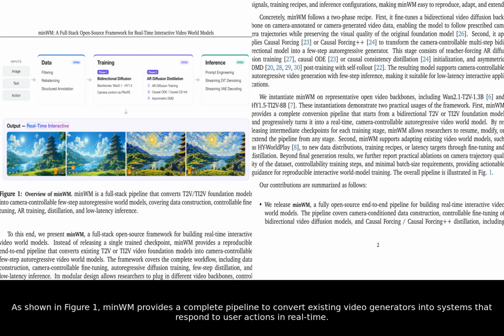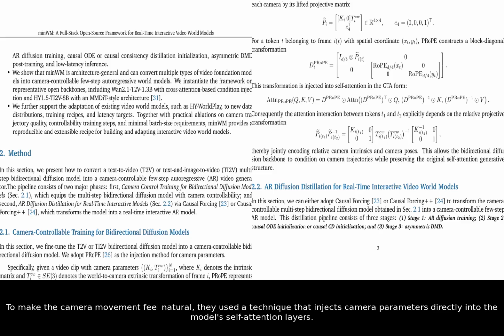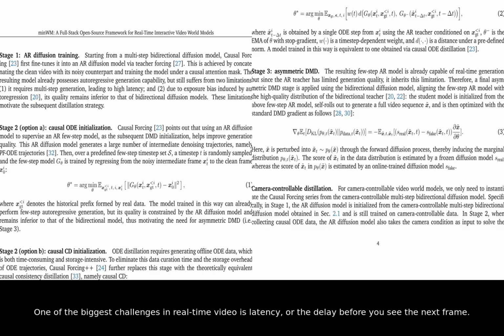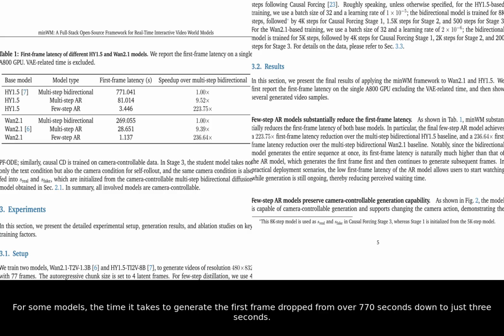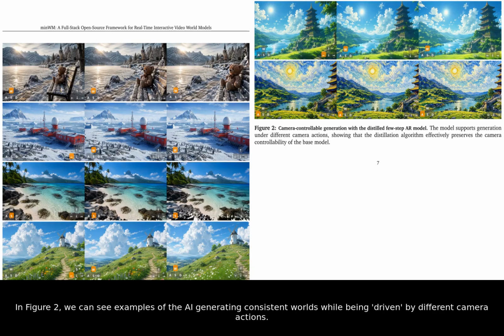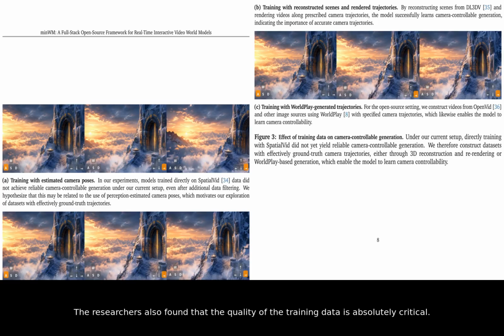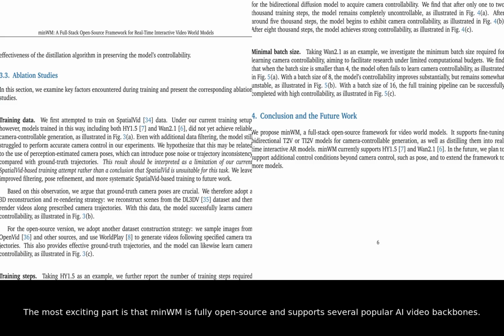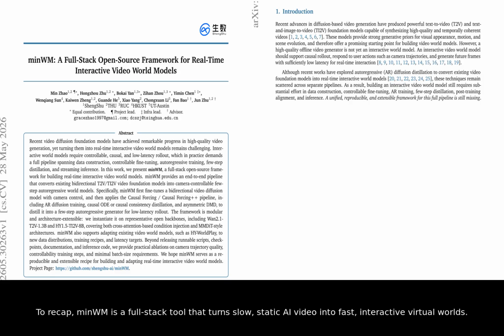Create Playable AI Worlds with minWM: The Future of Interactive Video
Welcome to Summarized Science! In this video, we explore a groundbreaking open-source framework called minWM that turns standard AI video generators into interactive, real-time world models. Imagine being able to play inside an AI-generated video as it happens, controlling the camera and exploring landscapes that react to your every move.

The researchers have developed a full-stack pipeline that slashes the time it takes to see the first frame of a video by over 200 times. By using clever techniques like AR diffusion distillation, they have made it possible for large-scale models to run fast enough for gaming and virtual simulations without losing their visual beauty.

This technology represents a massive leap toward a future where entire virtual environments are generated on the fly. We look at the results, the speed improvements, and how this open-source tool could soon allow anyone to build their own responsive digital universe.

Cited paper:
M. Zhao et al. (2026). minWM: A Full-Stack Open-Source Framework for Real-Time Interactive Video World Models. arXiv:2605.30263v1.